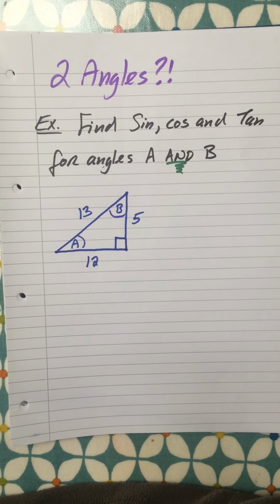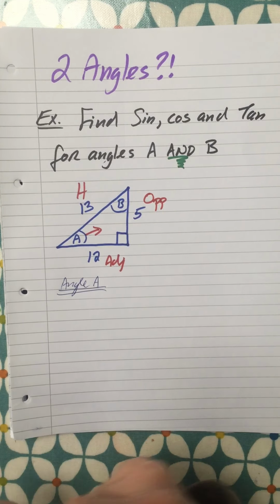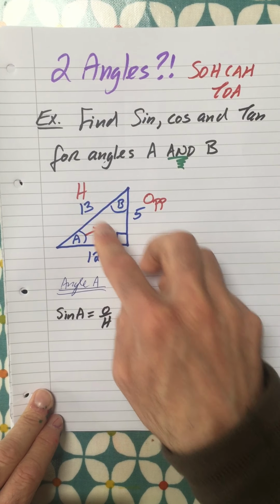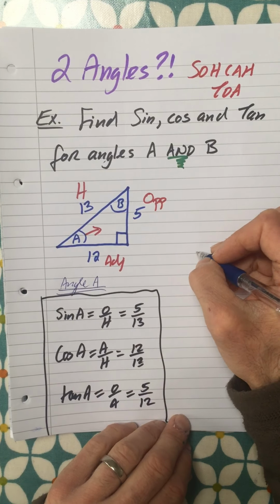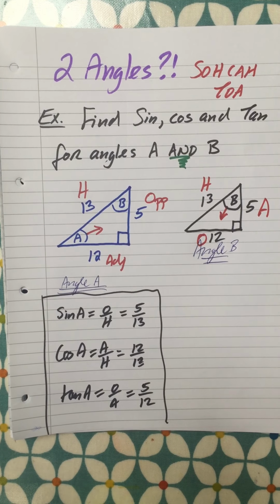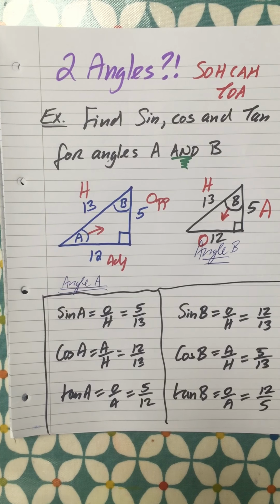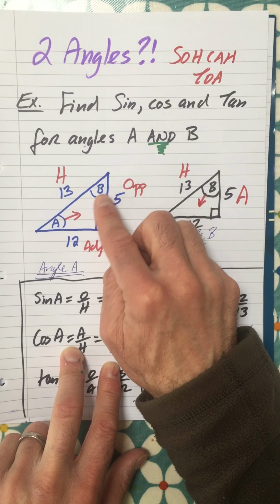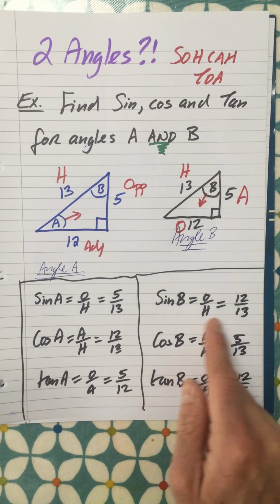SOH CAH TOA 4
Ratios of both acute angles